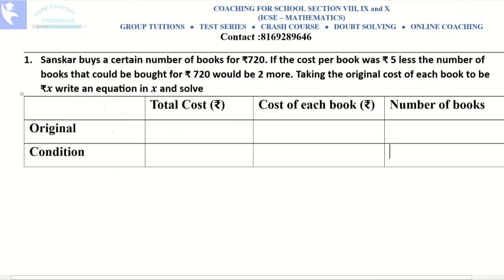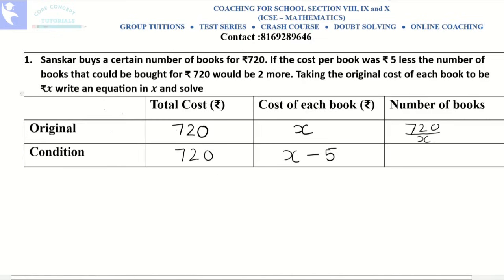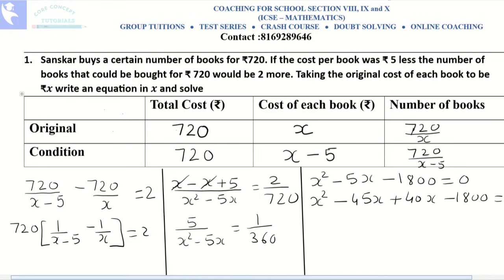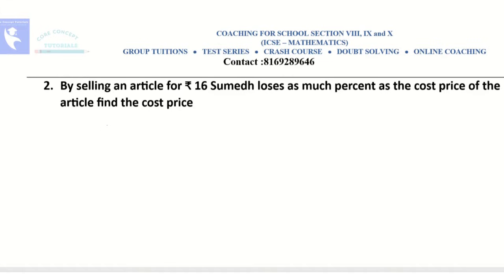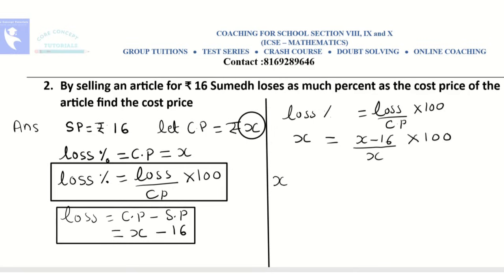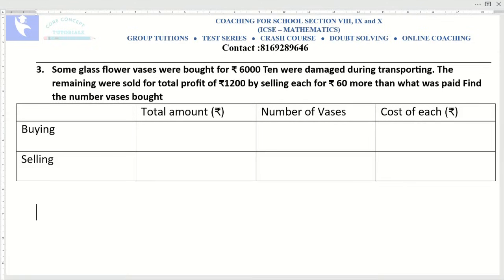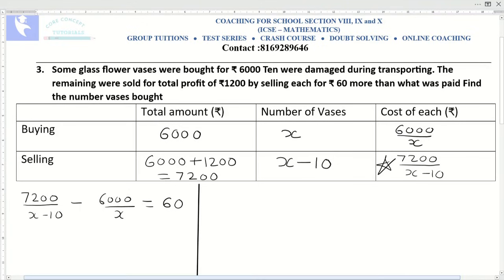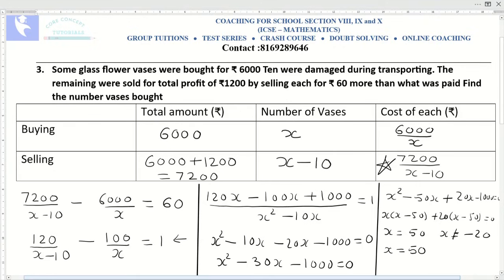Quadratic Equations Word Problems 10th ICSE Mathematics Seema Sharma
Quadratic Equations Word Problems based on money Give & take